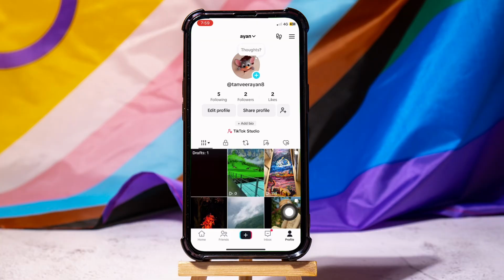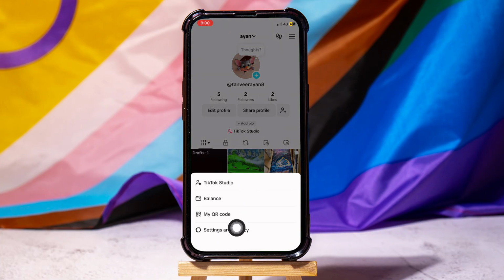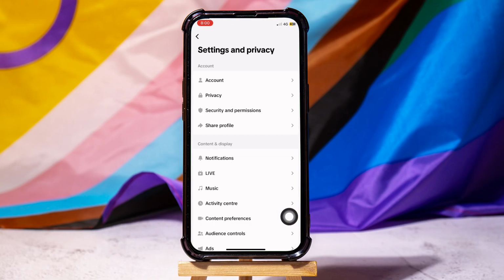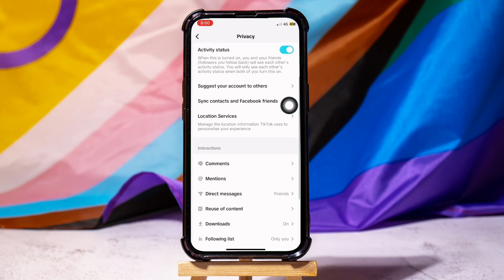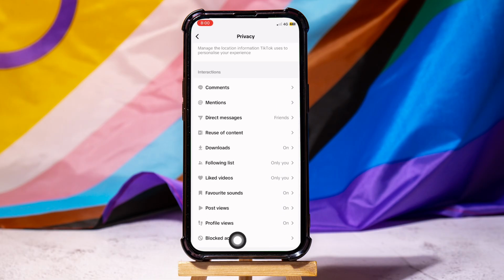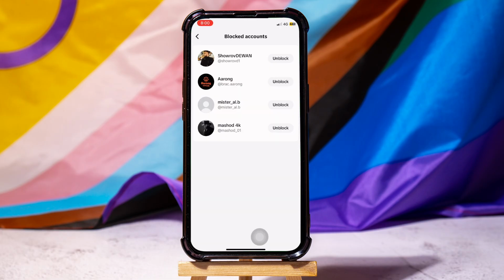How To See Blocked Accounts On Tiktok 2025 (iPhone & Android)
Ever wondered how to see blocked accounts on TikTok? You're not alone! I totally get it—sometimes you just need to revisit those accounts you've blocked, whether it's to unblock someone or just out of curiosity. In this guide, I’ll walk you through the steps to easily find your blocked list on TikTok. It’s super straightforward once you know where to look. Along the way, I'll share some tips and tricks for managing your account and keeping your TikTok experience just the way you like it. Whether you're a TikTok newbie or a seasoned pro, understanding how to navigate blocked accounts can be a game-changer. Let’s dive into the world of TikTok settings and get you sorted!